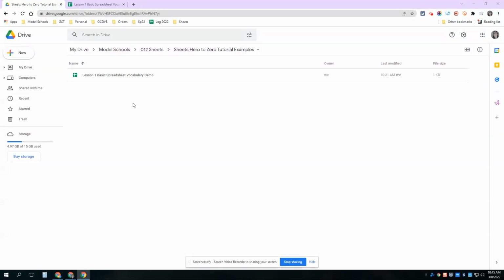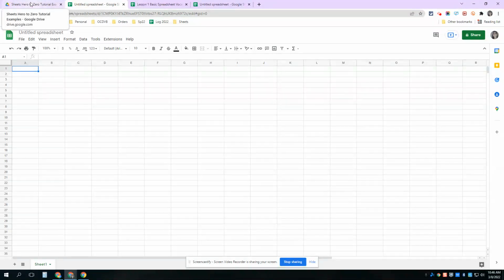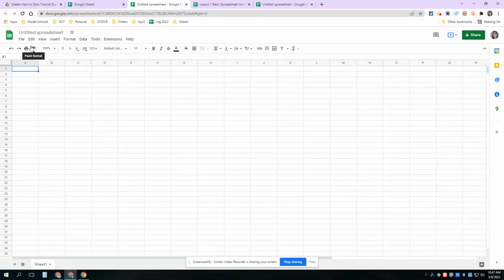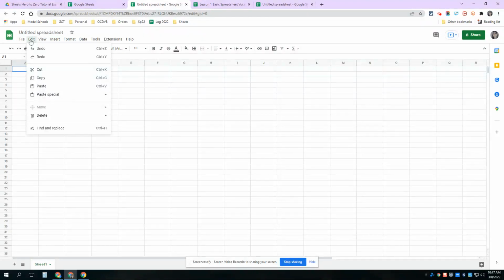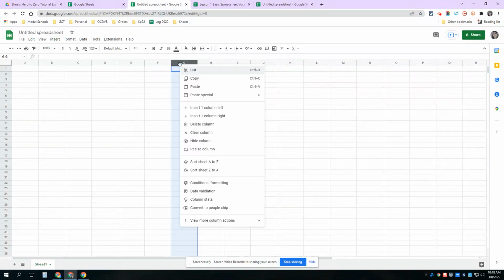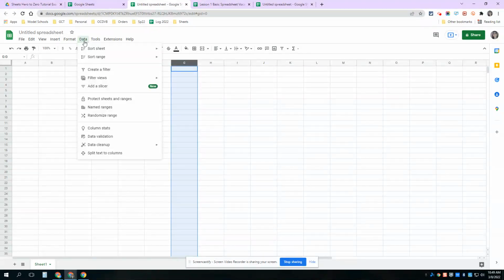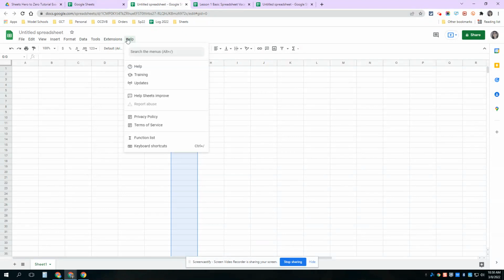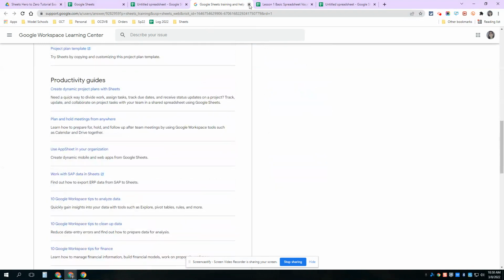Intro to Google Sheets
Learn various ways to create a Google Sheet and get a tour of the Sheets toolbar and menus.